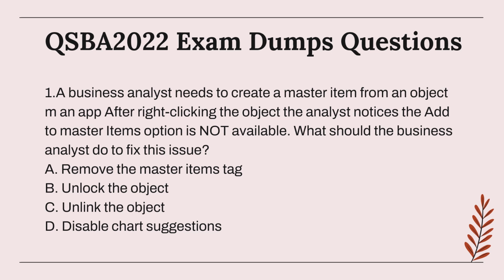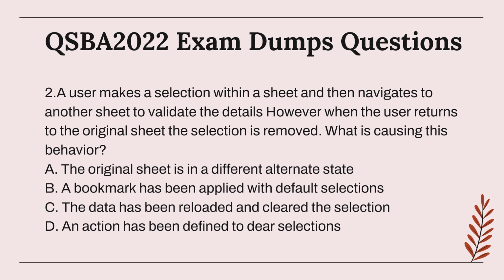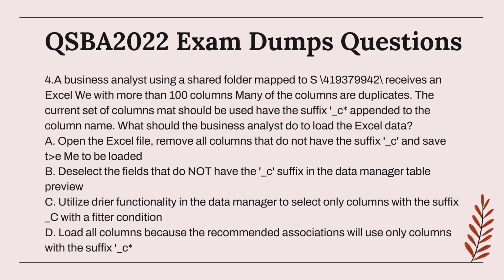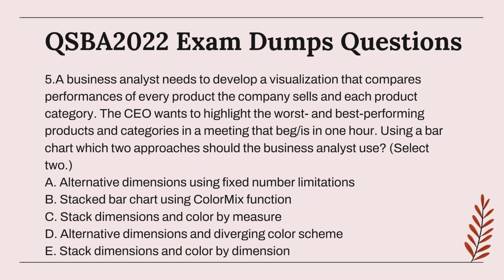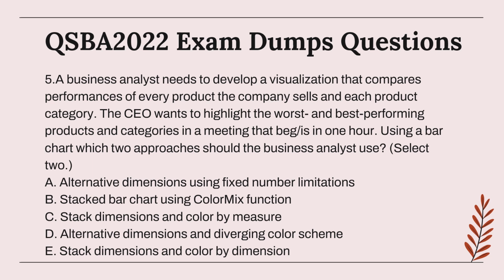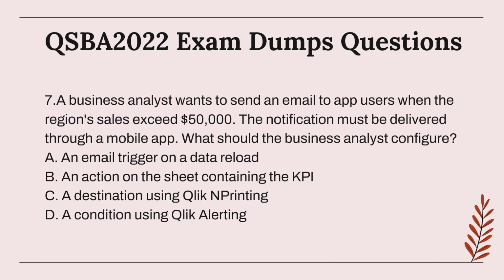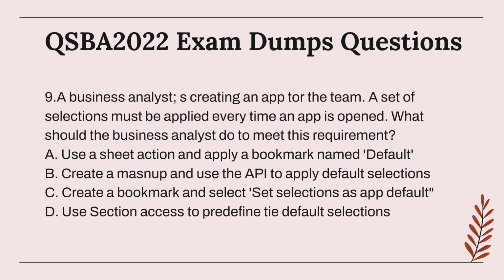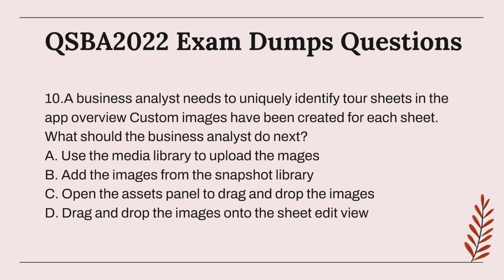QSBA2022 Qlik Sense Business Analyst Certification Exam Dumps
Are you preparing for the QSBA2022 Qlik Sense Business Analyst Certification Exam? Look no further! Our comprehensive collection of exam dumps is here to help you ace the exam with flying colors. These QSBA2022 exam dumps have been meticulously curated by industry experts and contain the most relevant and up-to-date questions and answers. By practicing with these dumps, you will familiarize yourself with the exam format, gain confidence, and increase your chances of passing the certification exam on your first attempt. Don't waste any more time, start preparing today with our QSBA2022 Qlik Sense Business Analyst Certification Exam dumps!